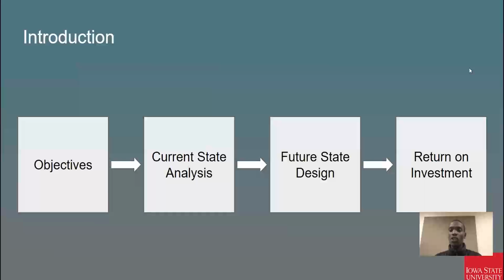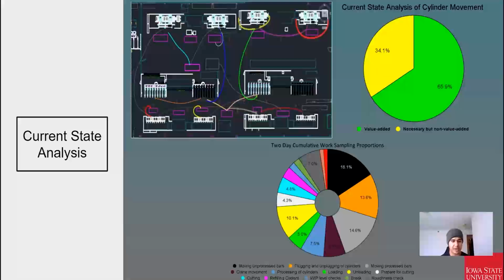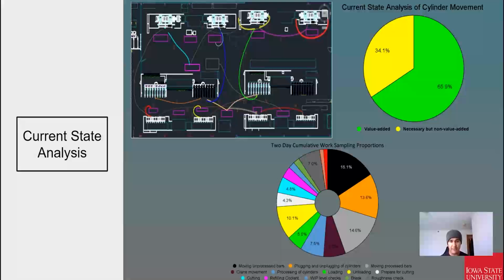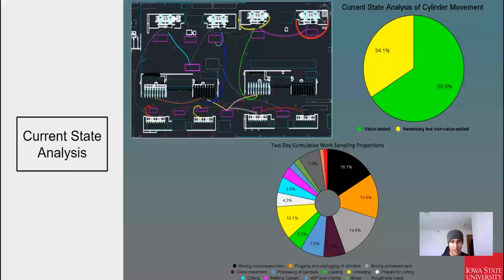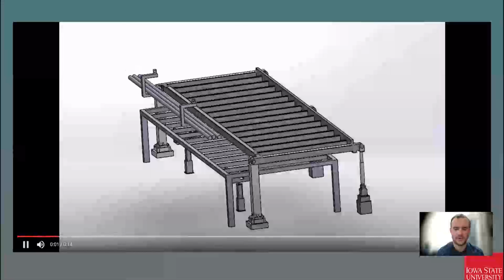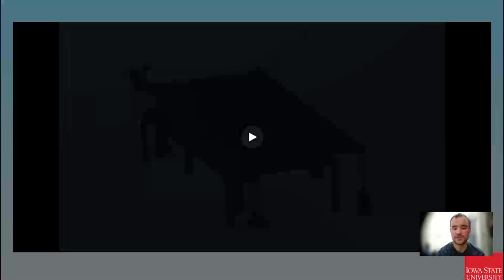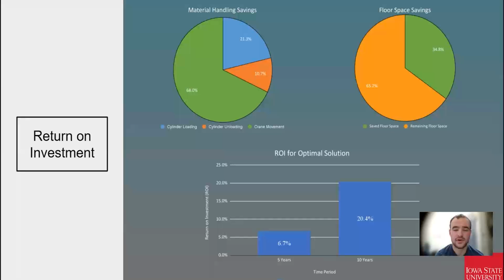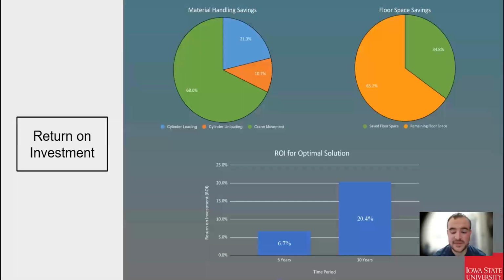F21 IE441 Rosenboom Group4